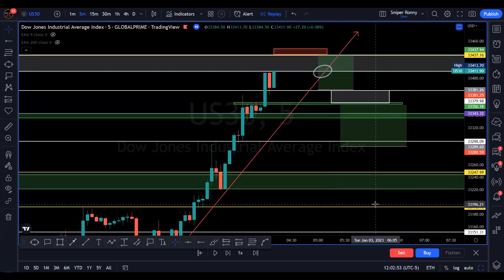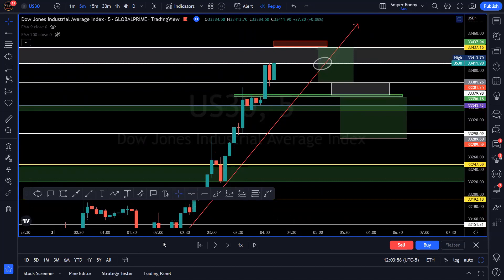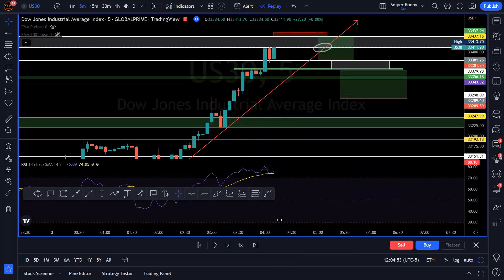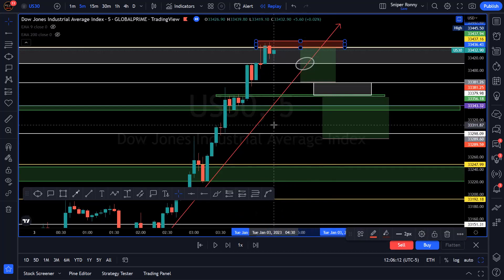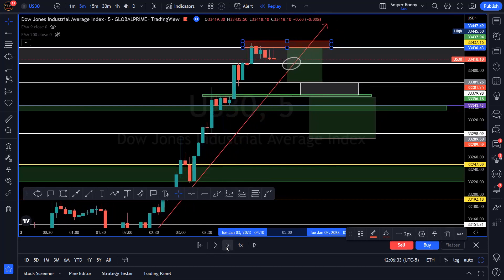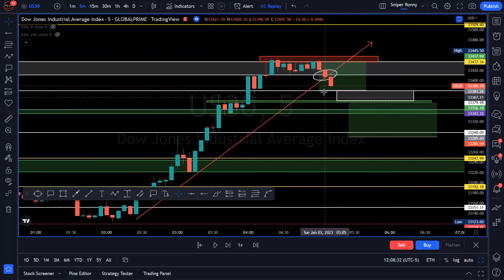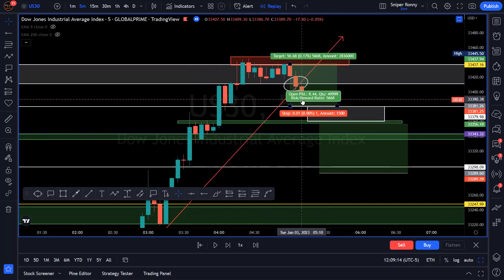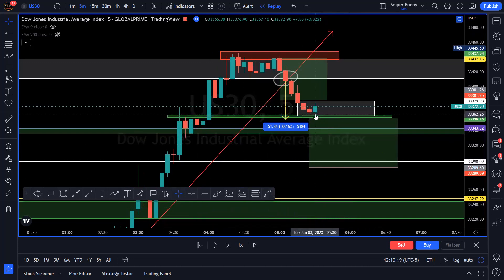Jan 3 - SST Live London Trade Recap - US30 and USOIL Sell.mp4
Happy New Year 2023 from Everyone at Stock Sniper Trading

We hope everyone has a prosperous year trading these markets in the next year and learn a new financial skill that can change your life. This is a trade breakdown from our Live London sessions that we have live daily at 3am EST, where we provide a Top Down analysis on multiple securities and look to trade at specific zones

This is a trade recap of US30 and USOIL, where we took Sells at critical levels at specific times in the market. We hope you enjoy these trade recaps with the psychology behind the trade.

A trading platform that displays market liquidity. Check what candlesticks are hiding.

Code: Stocksnipertrading

Hopefully, this video is helpful to you. If you are new to Stock Sniper Trading channel, We are happy you clicked on our video! ✨

🎬SUGGESTED VIDEOS
Don't forget to watch 📽 Our other videos. Please check them out :